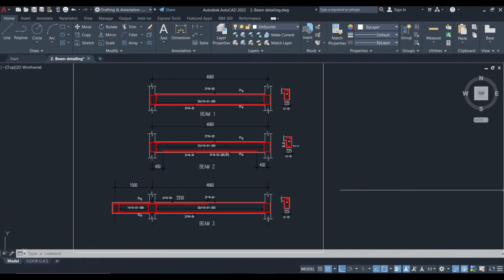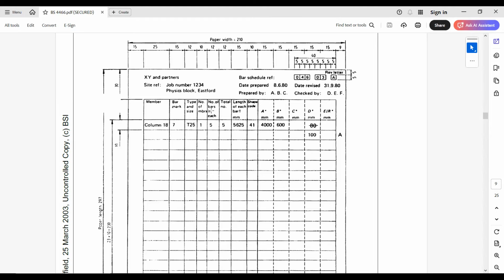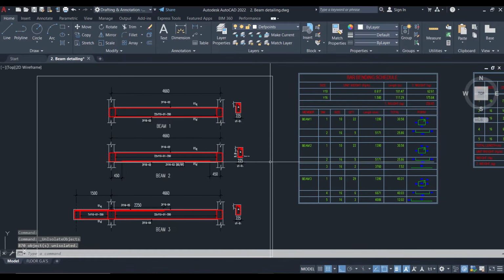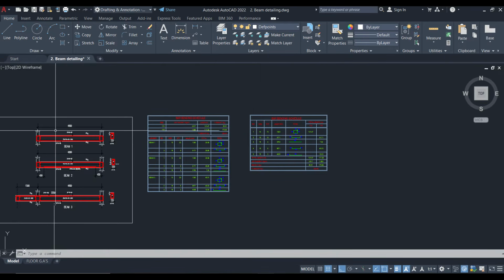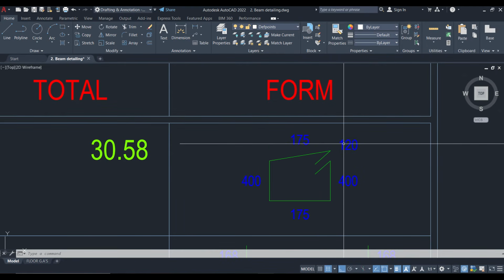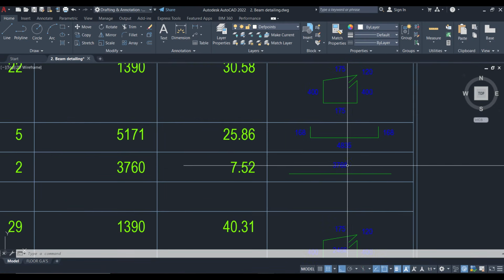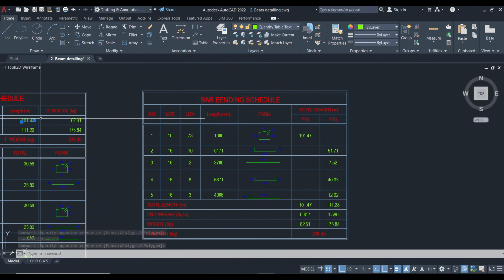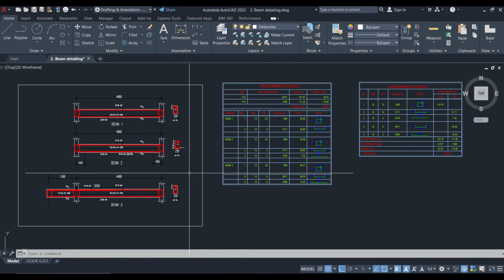Bar Bending Schedule (BBS) for Beams Explained! | Practical BBS Tutorial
📌 Learn How to Create a Bar Bending Schedule (BBS) for Beams Step-by-Step! In this video, we’ll break down the process of preparing a Bar Bending Schedule for Beams with clear calculations, reinforcement details, and industry standards. Whether you're a civil engineer, construction professional, or student, this guide will help you master BBS for beams efficiently.

🔹 Key Topics Covered:
✔ Introduction: 0:00
✔ Bar Bending Schedule Standards (BS 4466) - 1:35
✔ Standard for BBS Sheet - 2:05
✔ Reasons for Bar Bending Schedule in Construction - 6:06
✔ Practical Example for BBS for Simply Supported Beams - 8:10
✔ Practical Example for BBS for Cantilever Beam - 20:20
✔ Calculation of cutting length and Rebar Quantities - 22:15